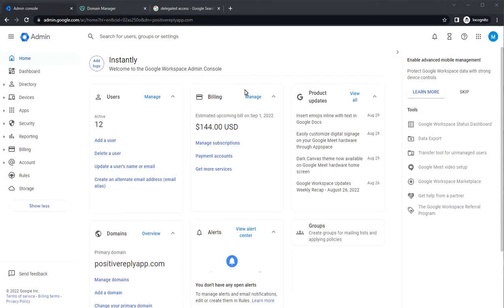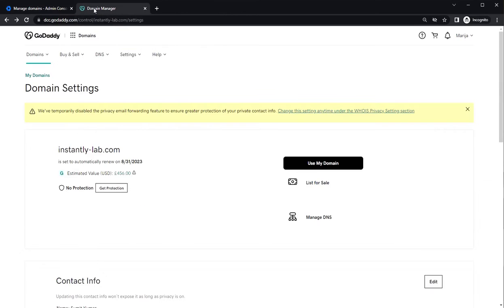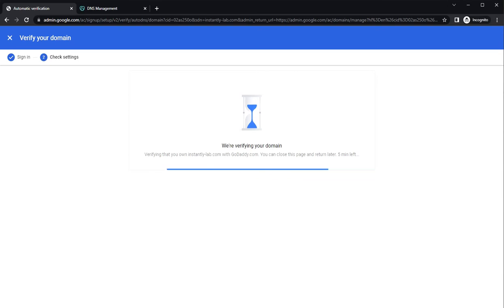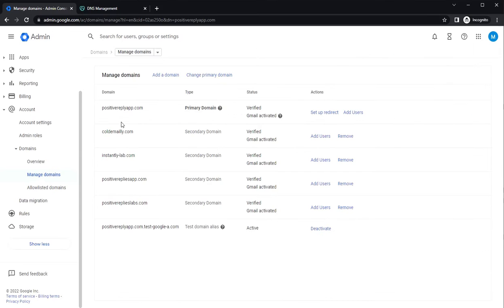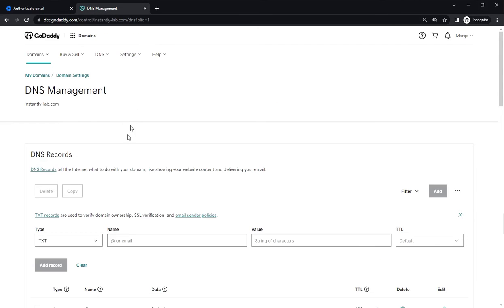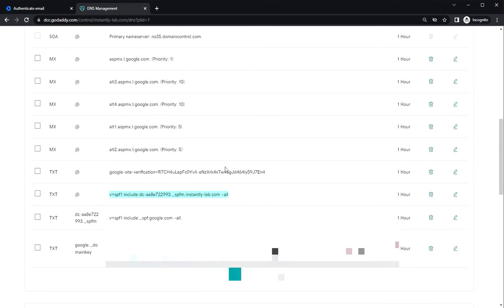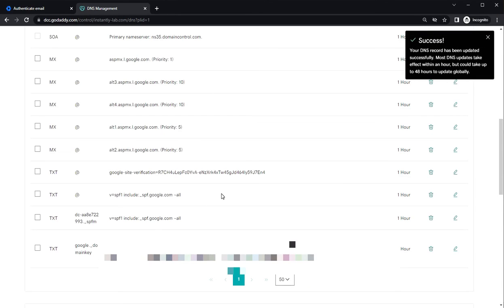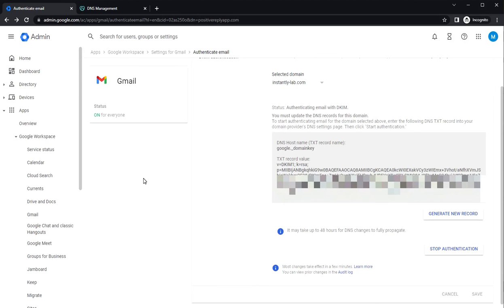Cold Email Setup: SPF, DKIM and DMARC for GoDaddy & Google Workspace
If you plan on using Google Workspace for your email sending, and GoDaddy as your domain provider, follow the steps in this video to verify your domain and create DNS records. Add MX, SPF, DKIM and DMARC records to your GoDaddy domain.

Advanced Sequences
Advanced Scheduling